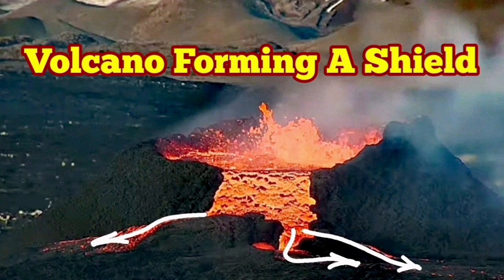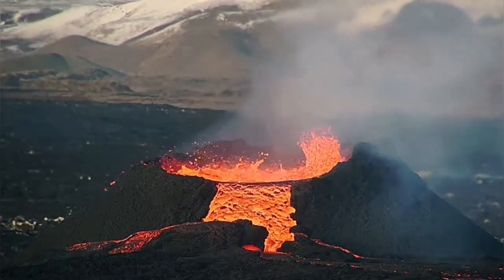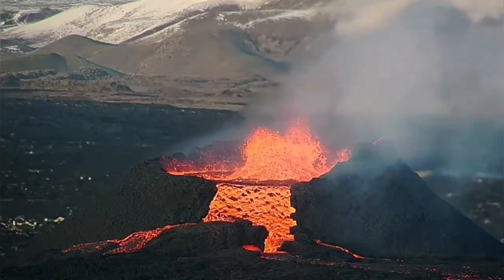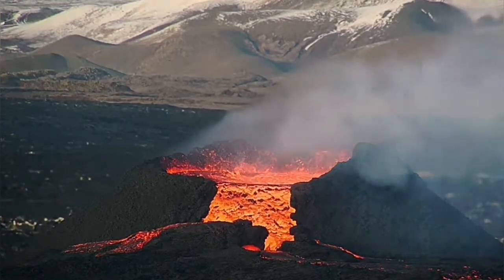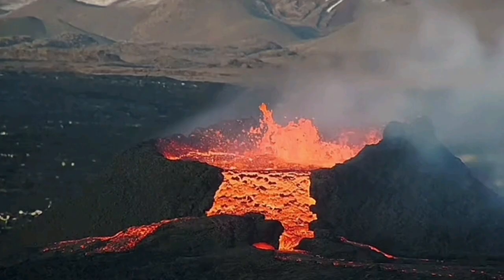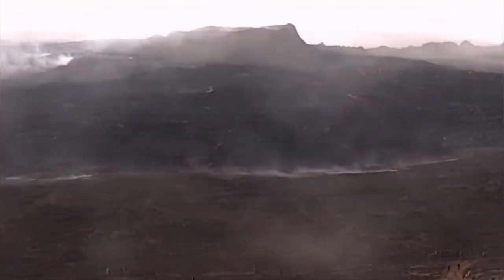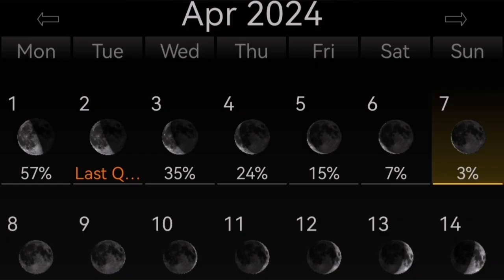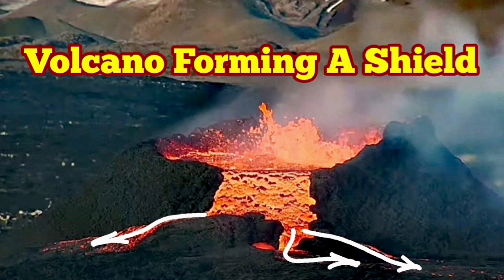Volcano Forming A Shield : KayOne Crater Lava Overflow Cascade, Sundunka ,Svartsengi ,Blue Lagoon